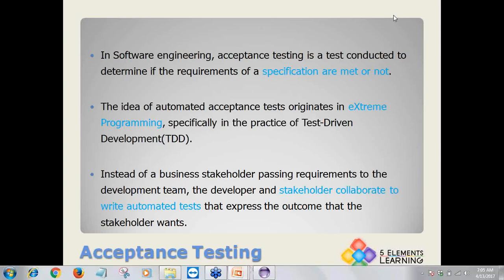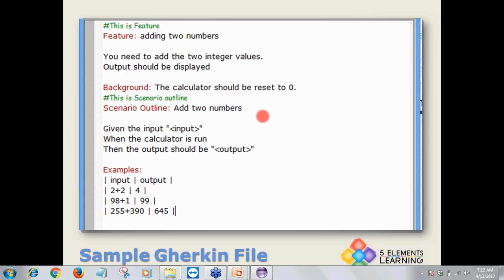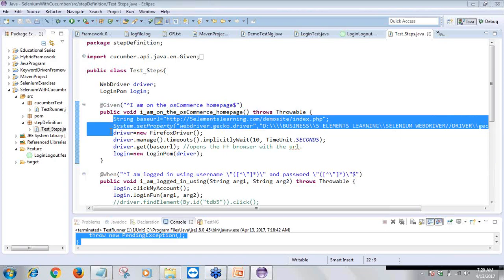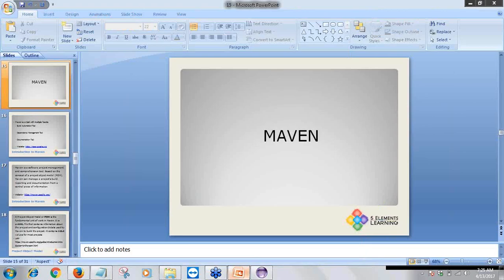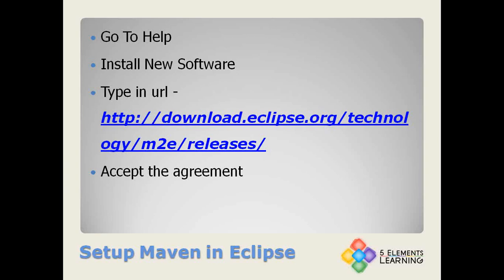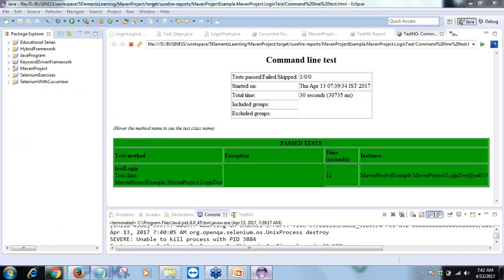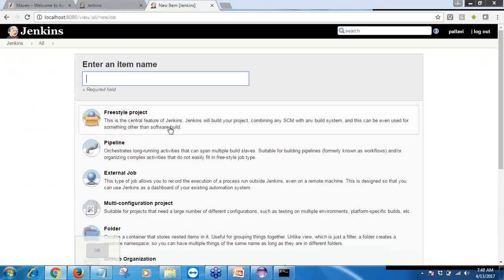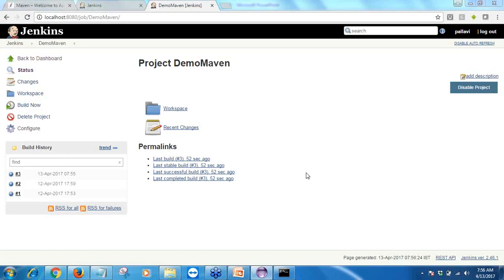Day 15_Selenium_Java